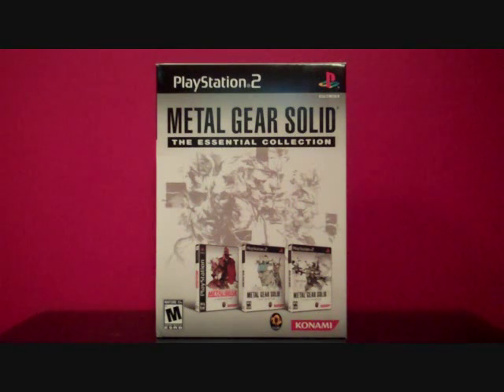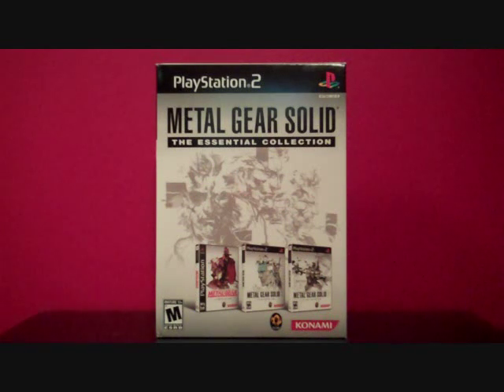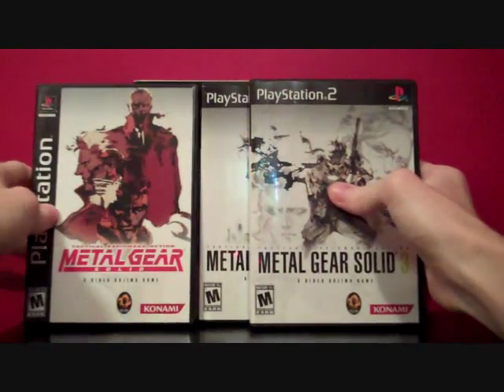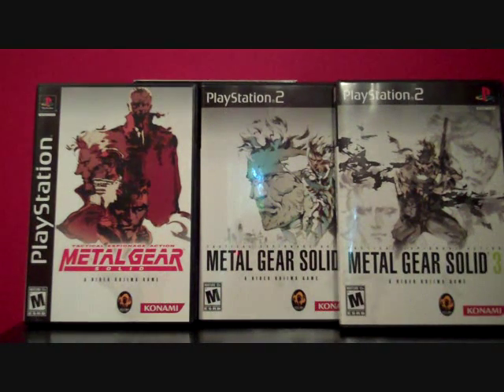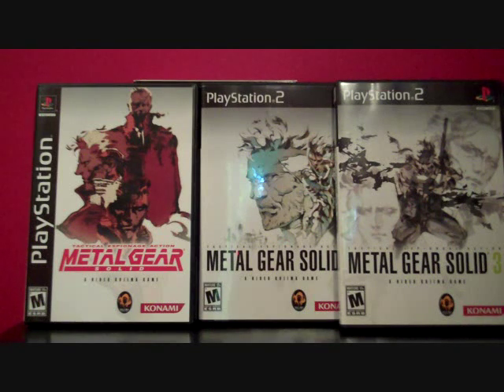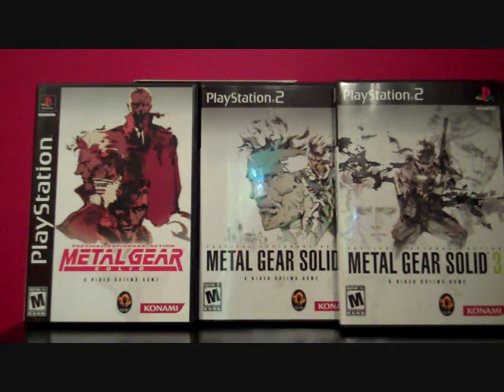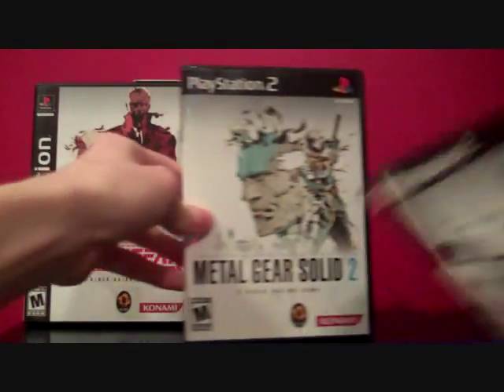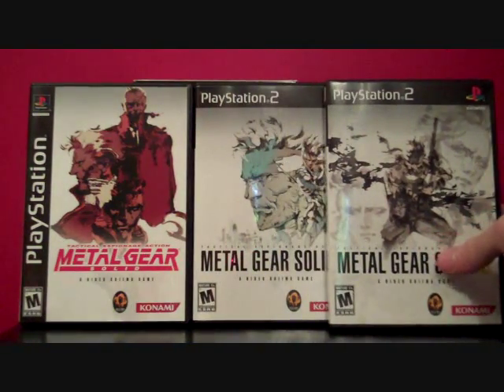Metal Gear Solid Essentials Collection review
A pack of the first three major titles for the Playstation and PS2 for the very inexpensive price tag of $30 - if you're a fan of the series and never got around to purchasing these games before, I'd highly reccomend this particular collection.

Blog entry for 25 Days of Christmas 2009 - Metal Gear Solid 2: Sons of Liberty

Blog entry for 25 Days of Christmas 2009 - Metal Gear Solid 3: Snake Eater